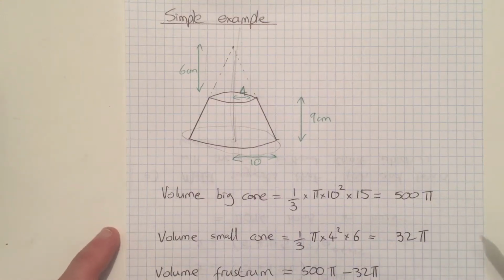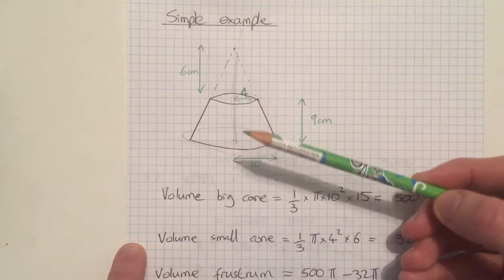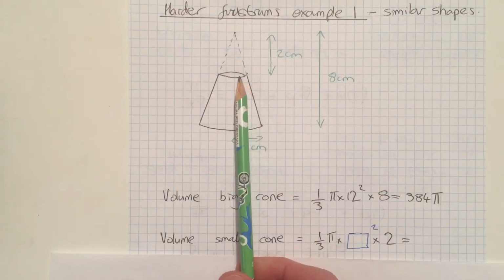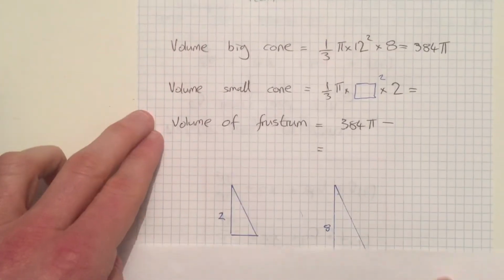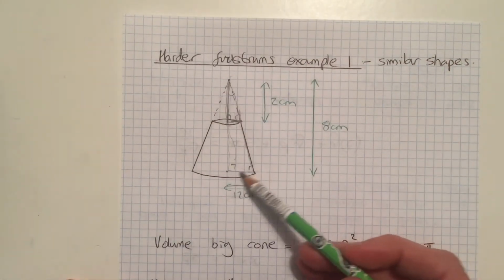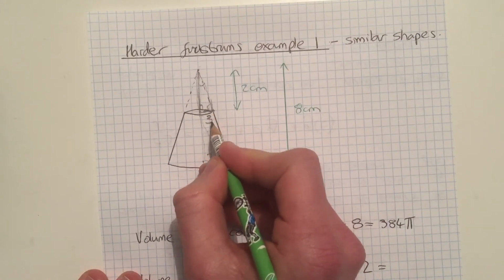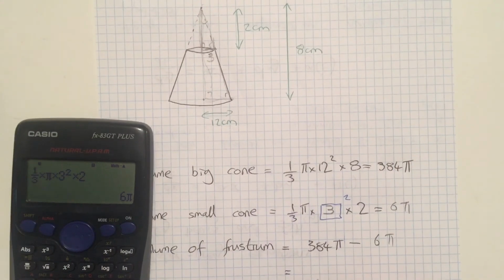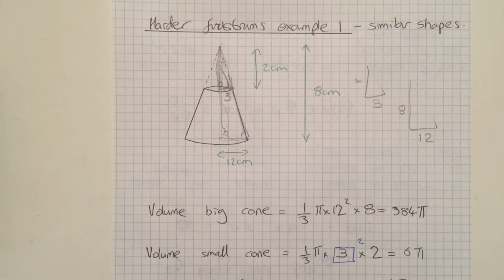Volume of a frustrum - part 2